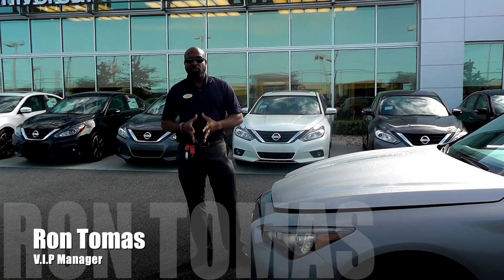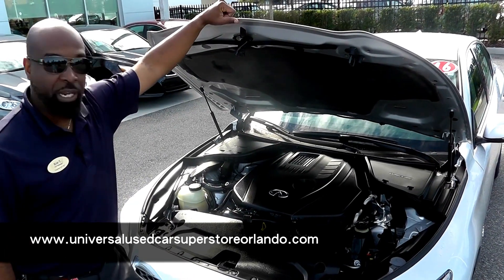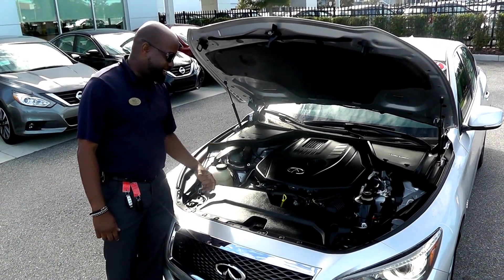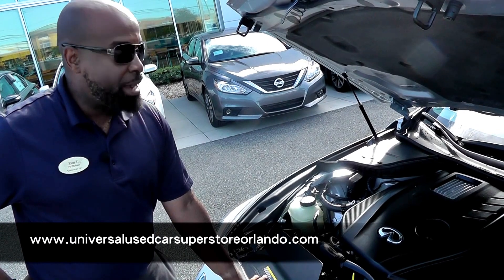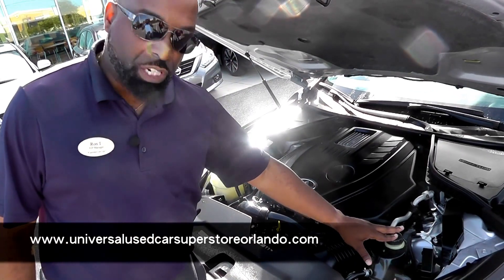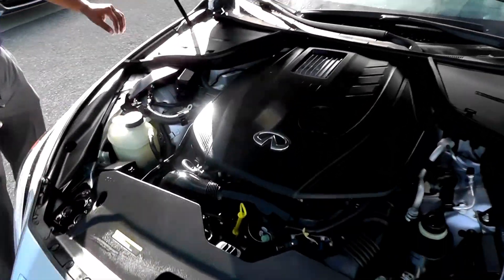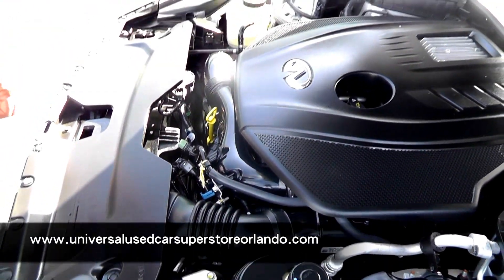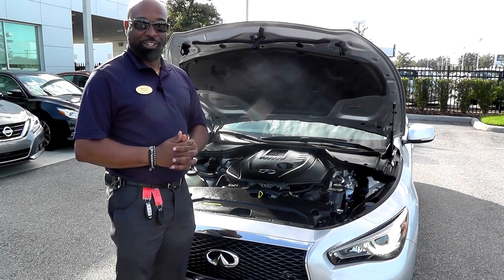Focus Points 2016 Infiniti Q50 2 0t Premium "2 0L 4 Cyl DOHC Turbocharged Engine"